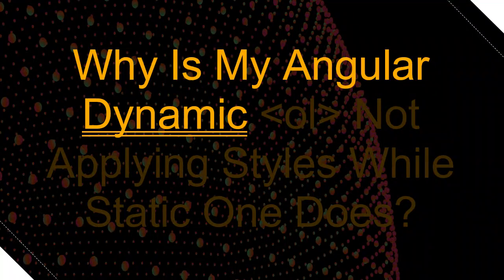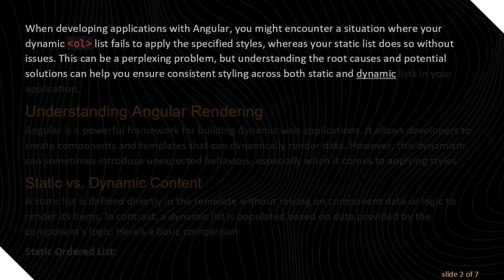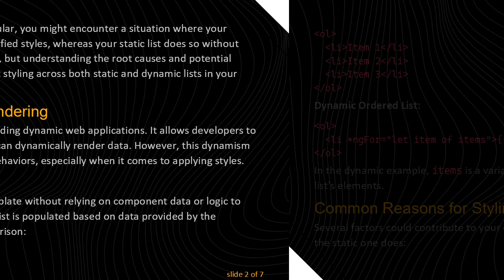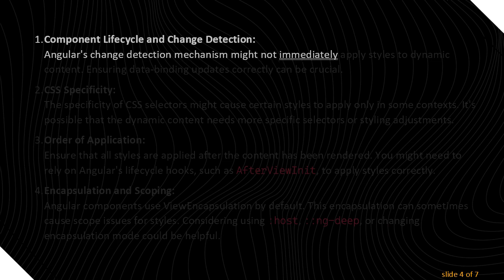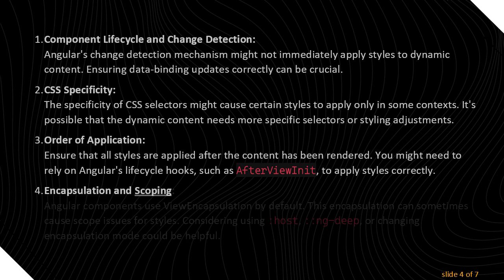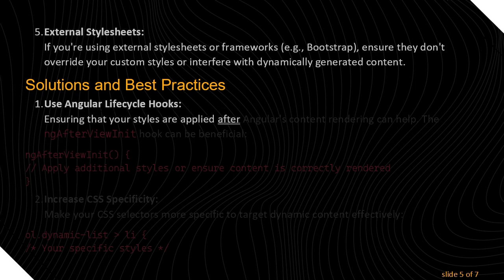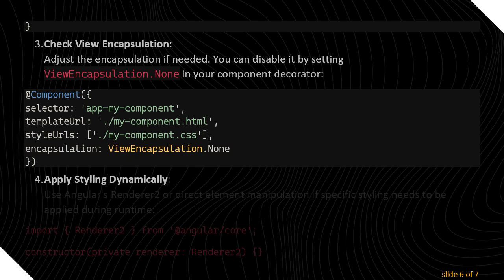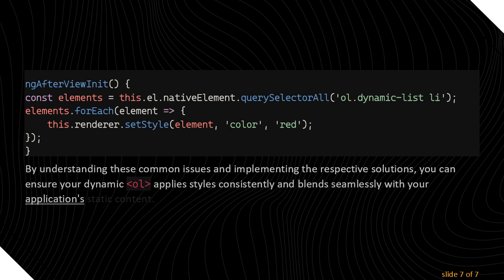Why Is My Angular Dynamic ol Not Applying Styles While Static One Does?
Discover the reasons why your Angular dynamic ` ol ` is not applying styles while the static one does and learn the solutions to ensure consistent styling.
Why Is My Angular Dynamic &lt;ol&gt; Not Applying Styles While Static One Does?

When developing applications with Angular, you might encounter a situation where your dynamic &lt;ol&gt; list fails to apply the specified styles, whereas your static list does so without issues. This can be a perplexing problem, but understanding the root causes and potential solutions can help you ensure consistent styling across both static and dynamic lists in your application.

Understanding Angular Rendering

Angular is a powerful framework for building dynamic web applications. It allows developers to create components and templates that can dynamically render data. However, this dynamism can sometimes introduce unexpected behaviors, especially when it comes to applying styles.

Static vs. Dynamic Content

A static list is defined directly in the template without relying on component data or logic to render its items. In contrast, a dynamic list is populated based on data provided by the component's logic. Here's a basic comparison:

In the dynamic example, items is a variable in the component's TypeScript code that holds the list's elements.

Common Reasons for Styling Issues

Several factors could contribute to your dynamic &lt;ol&gt; not applying the expected styles while the static one does:

Component Lifecycle and Change Detection:
Angular's change detection mechanism might not immediately apply styles to dynamic content. Ensuring data-binding updates correctly can be crucial.

CSS Specificity:
The specificity of CSS selectors might cause certain styles to apply only in some contexts. It's possible that the dynamic content needs more specific selectors or styling adjustments.

Order of Application:
Ensure that all styles are applied after the content has been rendered. You might need to rely on Angular's lifecycle hooks, such as AfterViewInit, to apply styles correctly.

Encapsulation and Scoping:
Angular components use ViewEncapsulation by default. This encapsulation can sometimes cause scope issues for styles. Considering using :host, ::ng-deep, or changing encapsulation mode could be helpful.

External Stylesheets:
If you're using external stylesheets or frameworks (e.g., Bootstrap), ensure they don't override your custom styles or interfere with dynamically generated content.

Solutions and Best Practices

Use Angular Lifecycle Hooks:
Ensuring that your styles are applied after Angular's content rendering can help. The ngAfterViewInit hook can be beneficial:

Increase CSS Specificity:
Make your CSS selectors more specific to target dynamic content effectively:

Check View Encapsulation:
Adjust the encapsulation if needed. You can disable it by setting ViewEncapsulation.None in your component decorator:

Apply Styling Dynamically:
Use Angular's Renderer2 or direct element manipulation if specific styling needs to be applied during runtime:

By understanding these common issues and implementing the respective solutions, you can ensure your dynamic &lt;ol&gt; applies styles consistently and blends seamlessly with your application's static content.